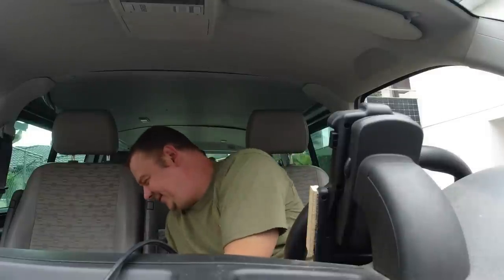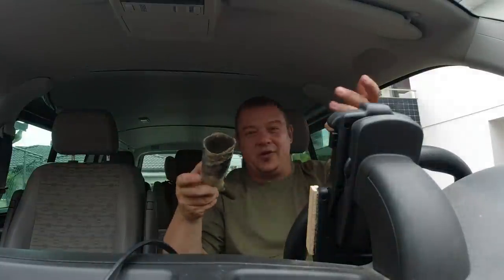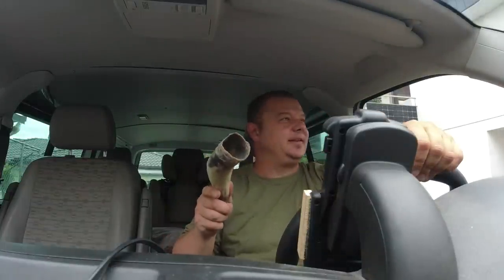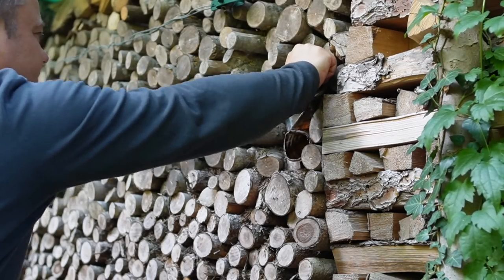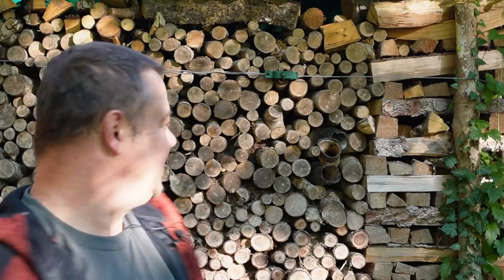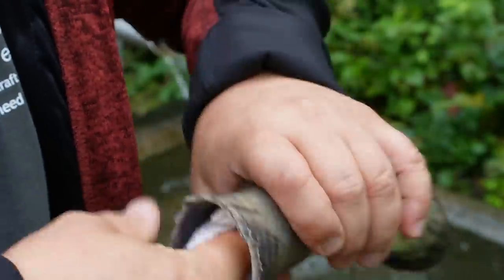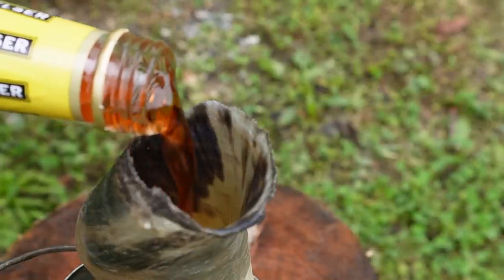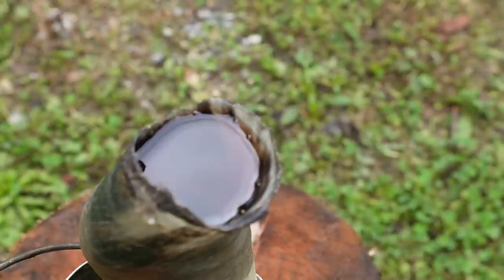How to craft a Viking Drinking Horn with a Swiss Army Knife in the nature. No power tools needed!!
In this video i show you way on how to make a drinking horn from a cow horn. For this process i only use a Victorinox Swiss Army Knife as only tool. I don't use any Power tools. So anyone can do this project somewhere in the nature.

Used Knife: Victorinox Huntsman